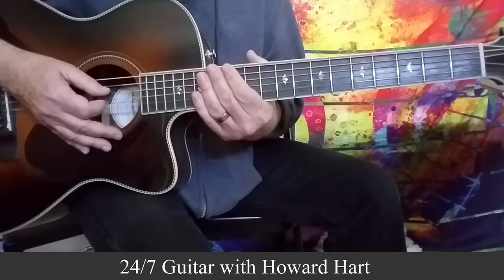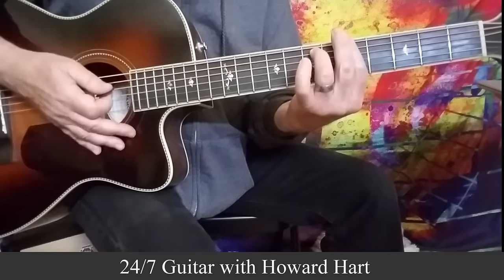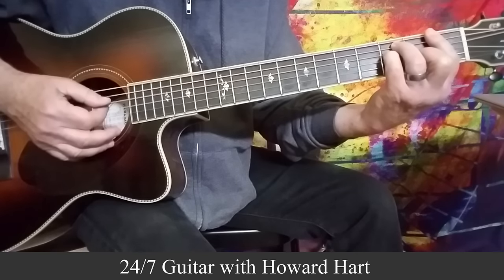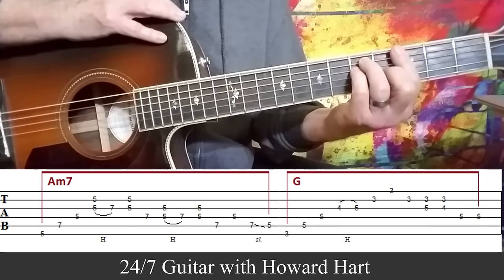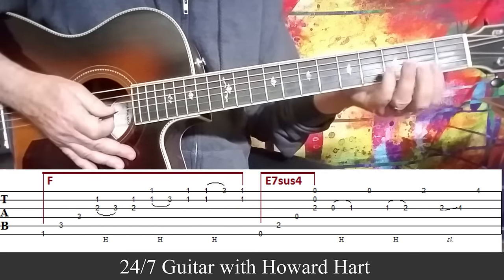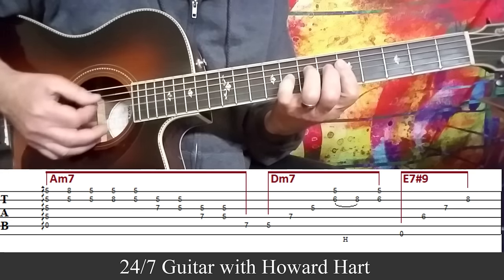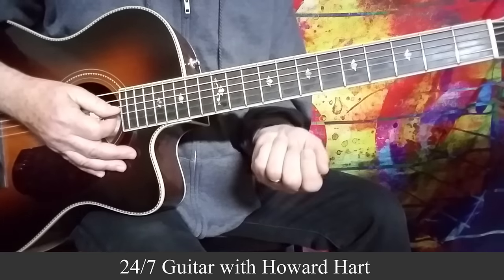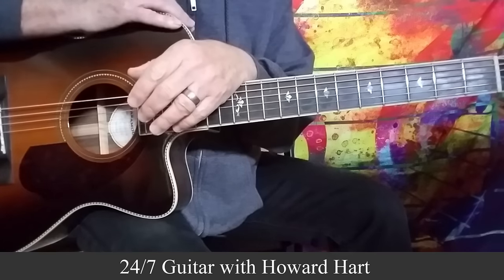EASY TRICK FOR ADDING LICKS TO YOUR GUITAR CHORDS!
MORE LESSONS FROM HOWARD